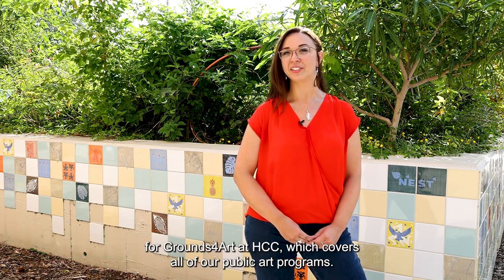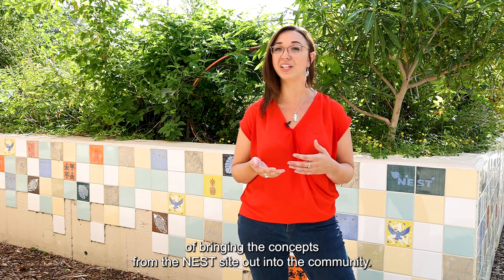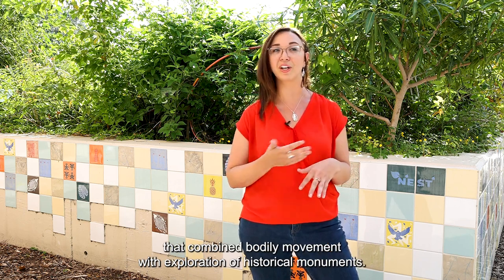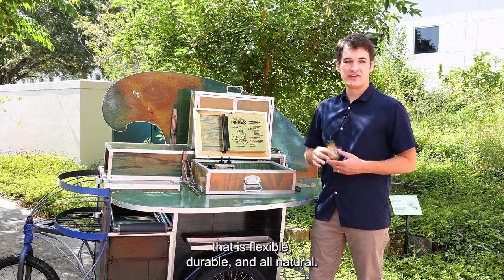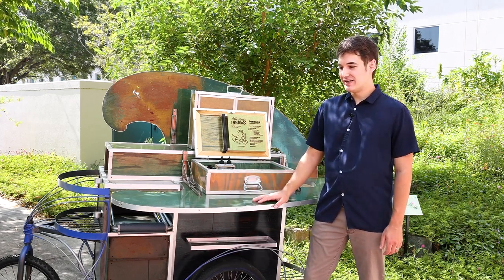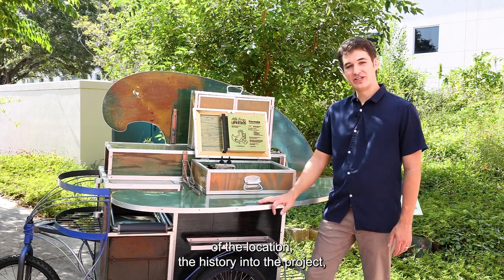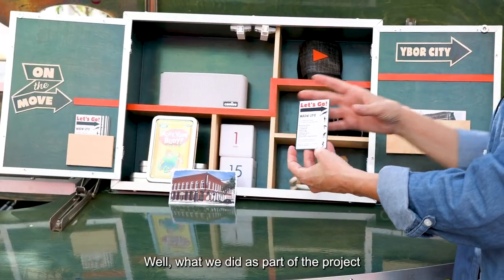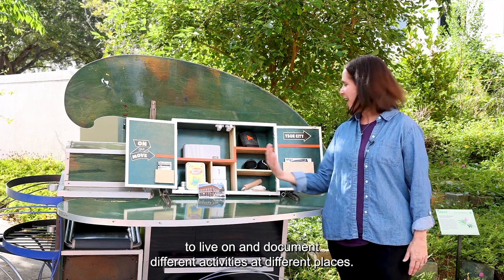Fledgling Takes Flight, 2023 Grounds4Art@HCC Public Art Project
Blending creative placemaking with social practice, Fledgling Takes Flight! was launched in the spring of 2023 as a series of accessible public events using the mobile sculpture Fledgling (completed in April 2022) as a centerpiece for gathering, interaction, and learning. Custom toolkits created by Christina Acosta, Eric Ondina, and Nicole Villanueva were deployed with the Fledgling cart and used to host programmatic activities in Ybor City that engaged the community with hands-on workshops and discussions.

In this video, Gallery Director Amanda Poss introduces the project and artists Christina Acosta and Eric Ondina discuss their specific Fledgling Takes Flight workshops.

For more information about Fledgling Takes Flight or all our public art projects at Hillsborough Community College, visit our

CONTRIBUTORS
This project is made possible with the support of: Arts Council of Hillsborough County and the Hillsborough County Board of County Commissioners, the HCC Foundation, and the HCC Student Government Association.

The Grounds4Art committee would also like to thank project partners Feeding Tampa Bay, Lucky Cat Yoga, the Tampa Arts Alliance, the Ybor City Chamber of Commerce, Ybor Misfits Microsanctuary, and artist Tory Tepp for their support.